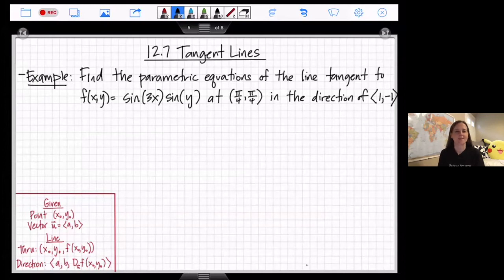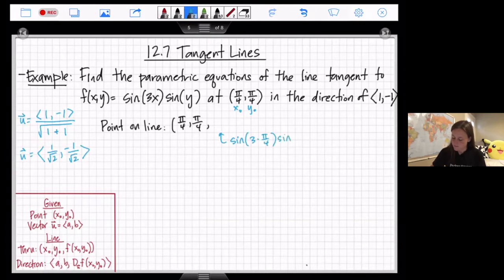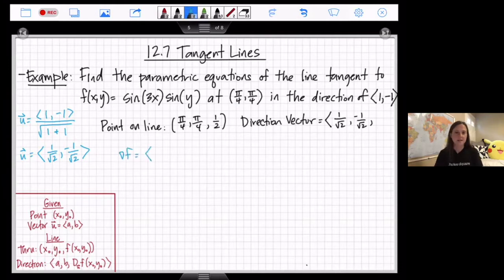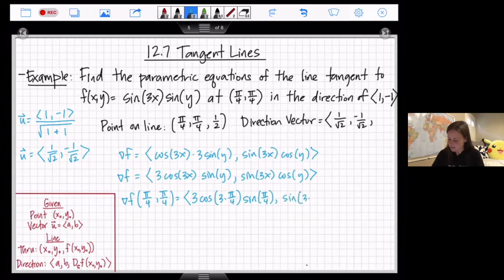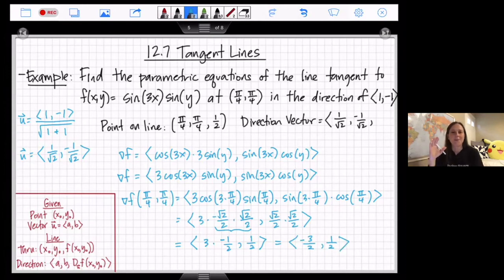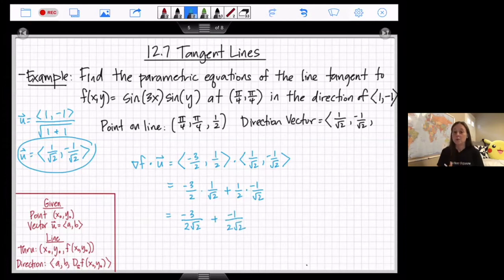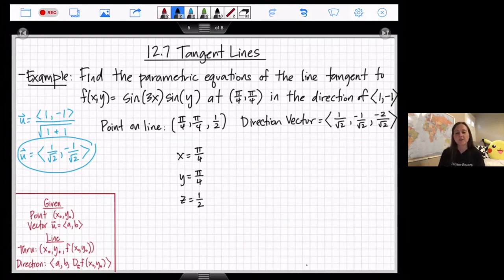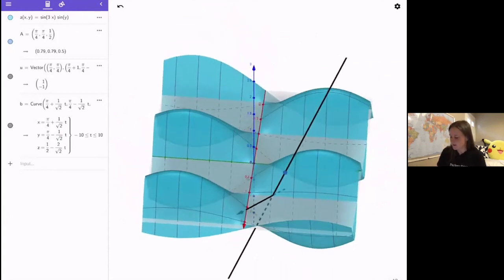MAT 3150 12.7 Another Tangent Line Example